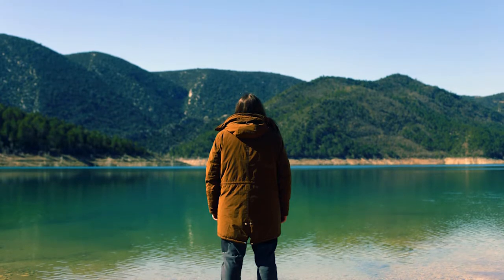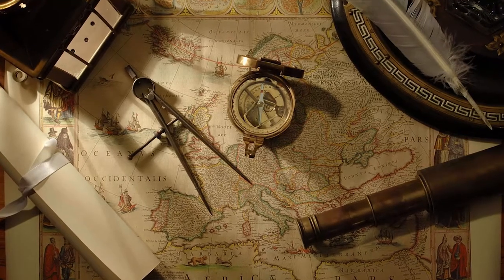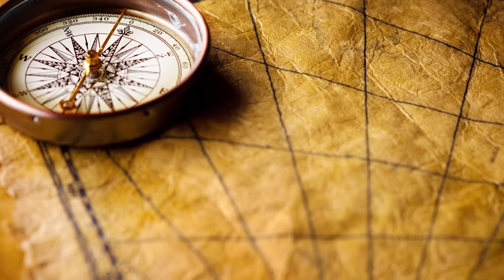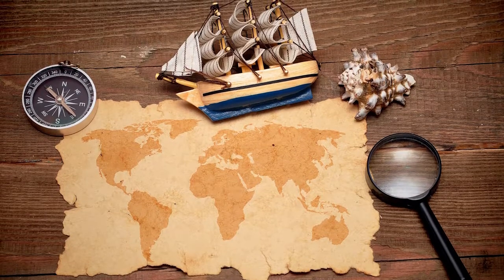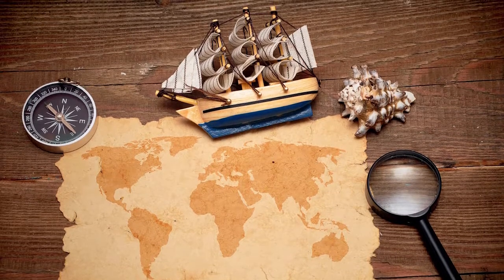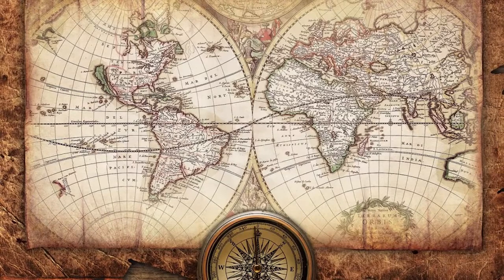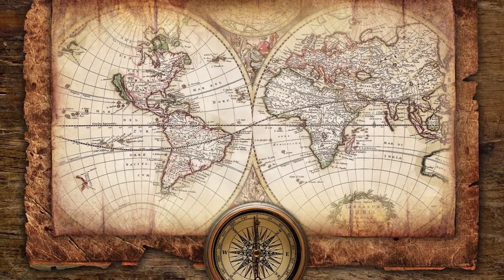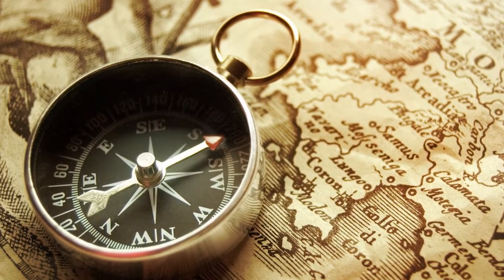How Does A Compass Works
If you're lost in the woods, your best chance of finding your way might be a tiny magnet.

A magnet is what makes a compass point north -- the small magnetic pin in a compass is suspended so that it can spin freely inside its casing and respond to our planet's magnetism.

A compass points north because all magnets have two poles , a north pole and a south pole, and the north pole of one magnet is attracted to the south pole of another magnet

While a compass is a great tool for navigation, it doesn't always point exactly north. This is because the Earth's magnetic North Pole is not the same as "true north," or the Earth's geographic North Pole . The magnetic North Pole lies about 1,000 miles south of true north, in Canada.

the magnetic North Pole isn't even a stationary point. As the Earth's magnetic field changes, the magnetic North Pole moves. Over the last century, it has shifted more than 620 miles (1,000 kilometers) toward Siberia.

this difference between true north and the north heading on a compass is an angle called declination. Declination varies from place to place because the Earth's magnetic field is not uniform it dips and undulates.

These local disturbances in the field can cause a compass needle to point away from both the geographic North Pole and the magnetic North Pole.